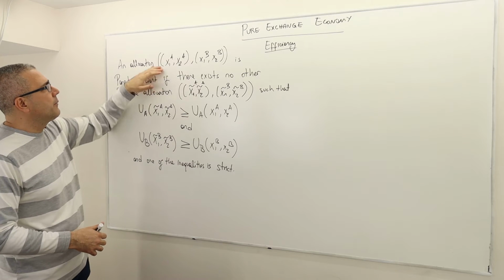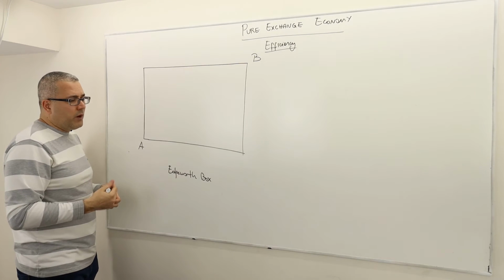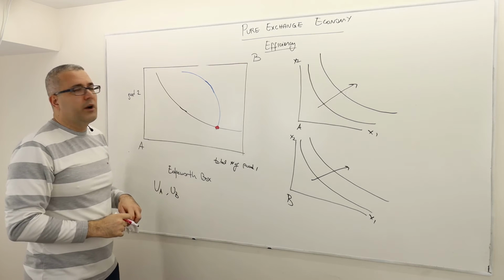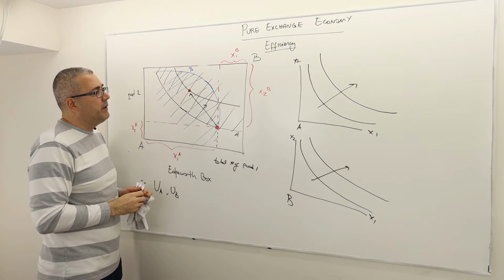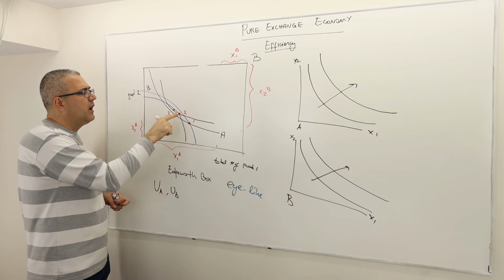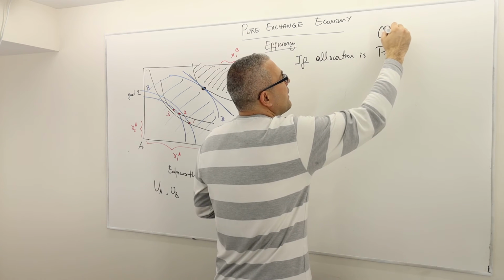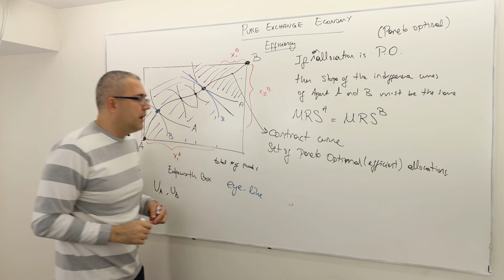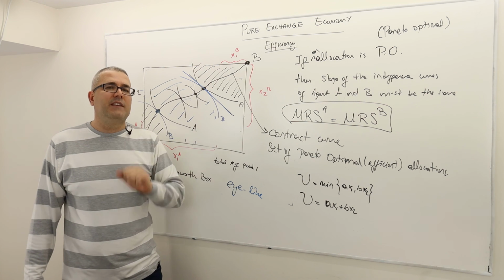(M8E5) [Microeconomics] How to Find Pareto Efficient Allocations and Contract Curve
In this episode I describe contract curve (set of all Pareto efficient allocations) and how we find Pareto efficient allocations in pure exchange economies.